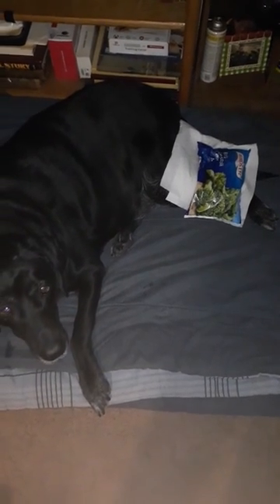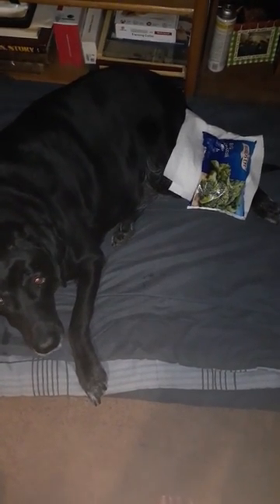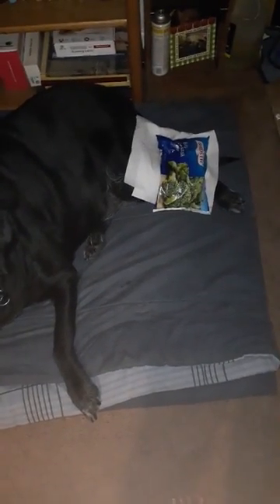1-15-2024 FOR PAIN CONTROL AND SWELLING 🐕‍🦺🤗🥰